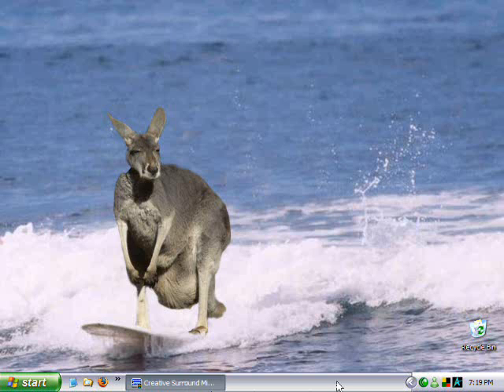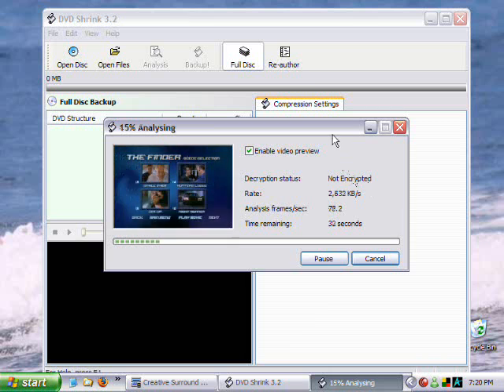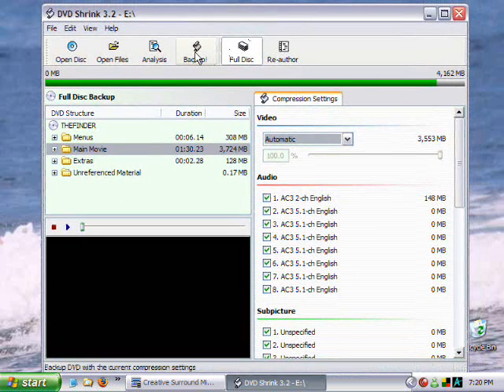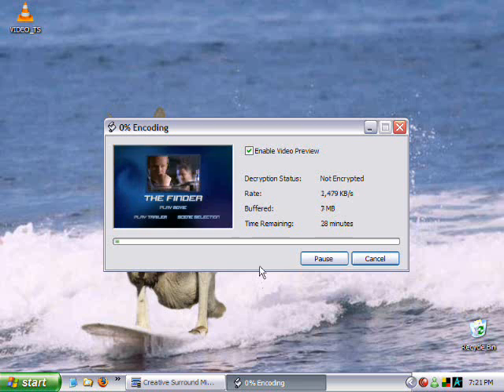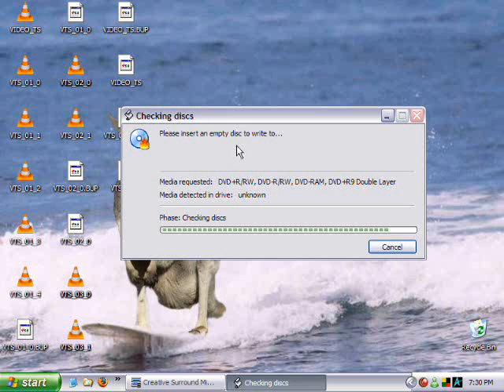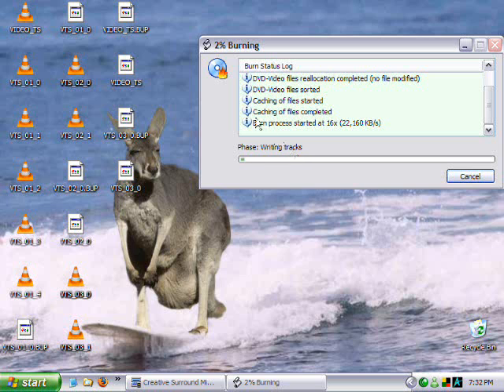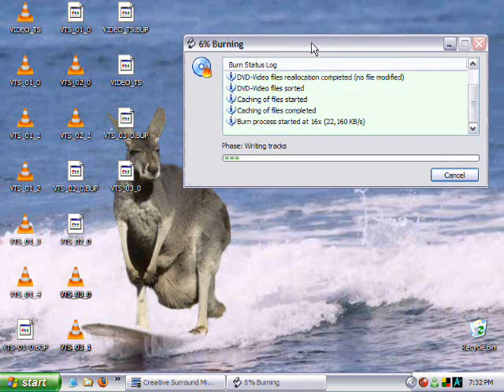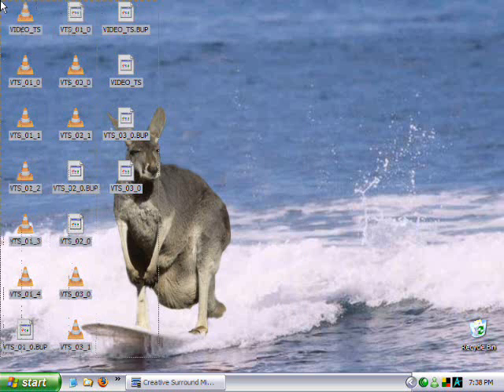DVD Shrink Tutorial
Tutorial on DVD Shrink